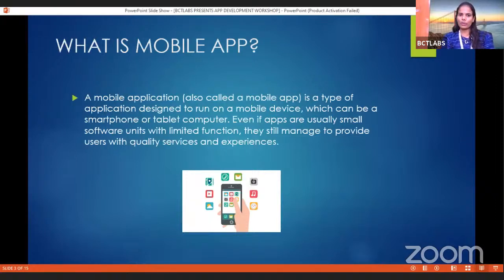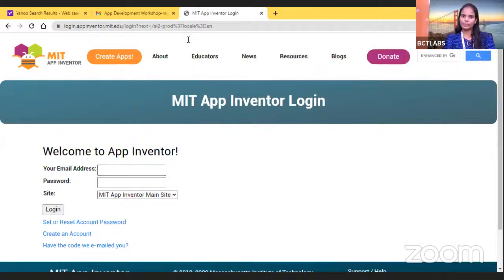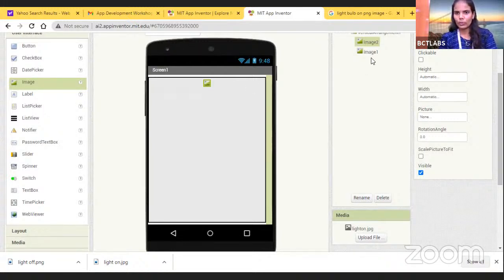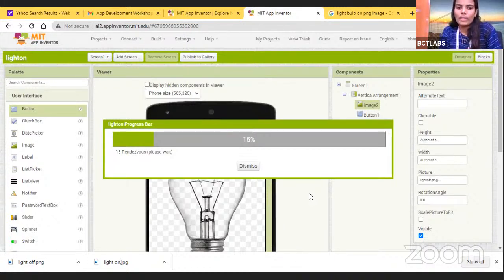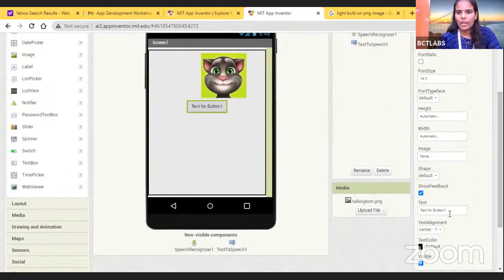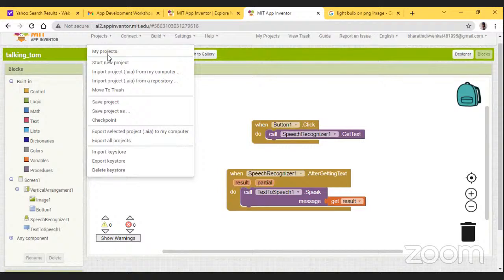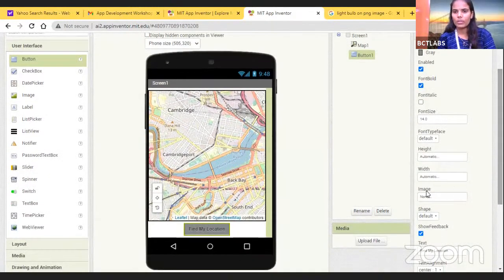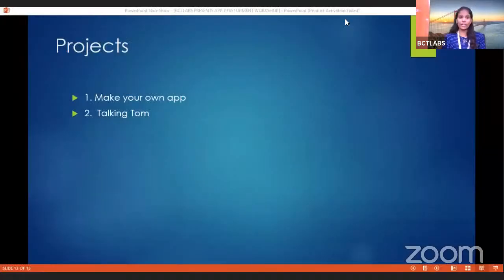Mobile App Development